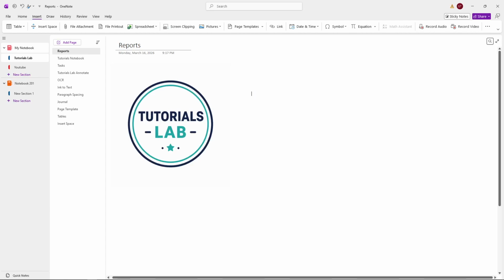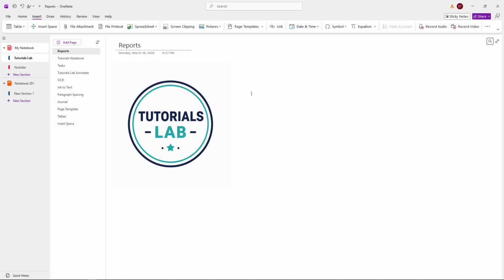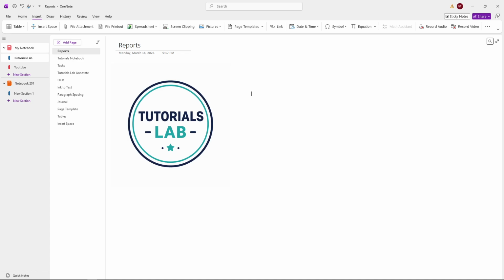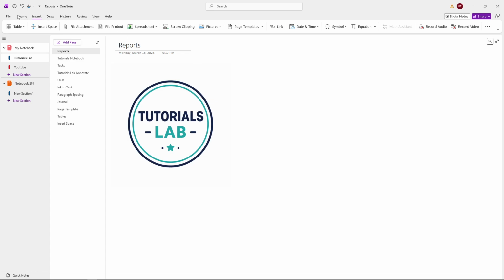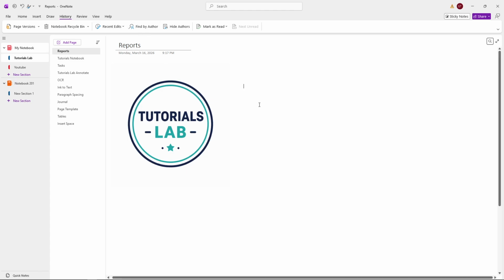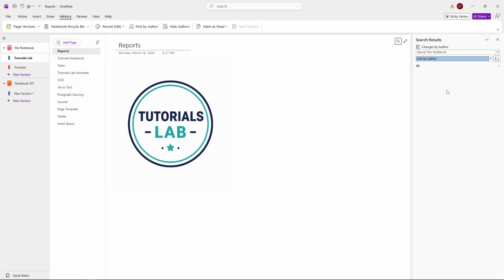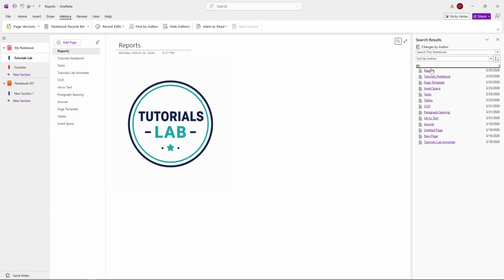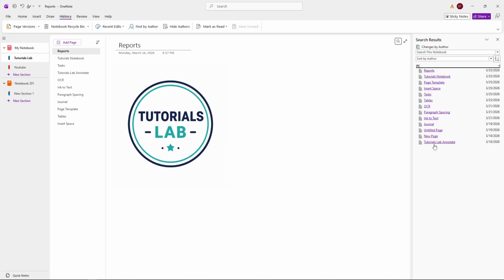How To Find Changes Made In OneNote Pages By Different Authors (Tutorial 2026)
Along the way, you'll learn how to find OneNote page changes, track changes made in OneNote by author, see who edited OneNote notebook pages, view revision history of OneNote pages, identify different authors of OneNote edits, OneNote shared notebook change history, check modifications in OneNote pages, discover changes made by OneNote users, how to find OneNote page authorship, manage OneNote collaboration change tracking, locate OneNote edits from multiple users, monitoring OneNote page modifications tutorial